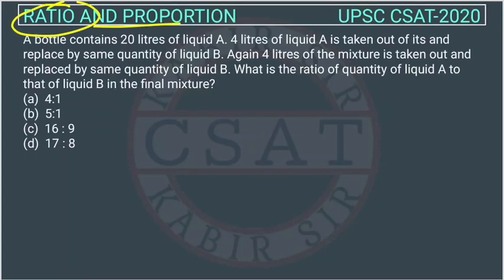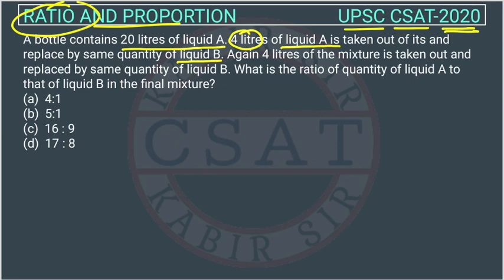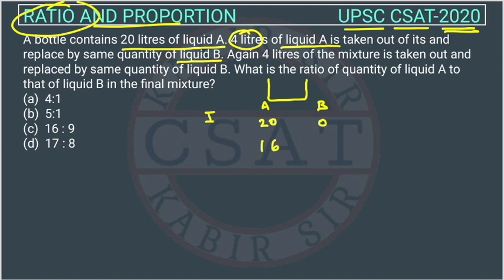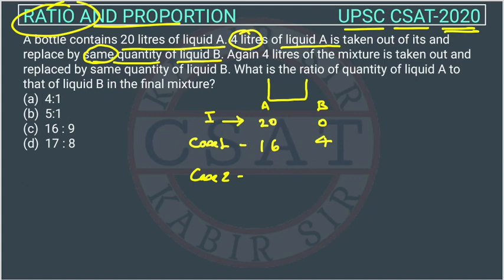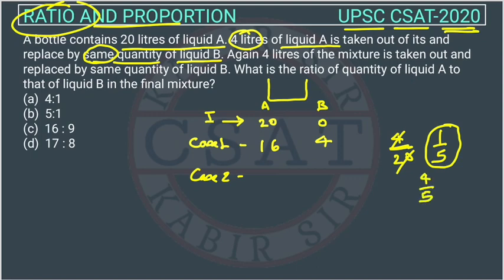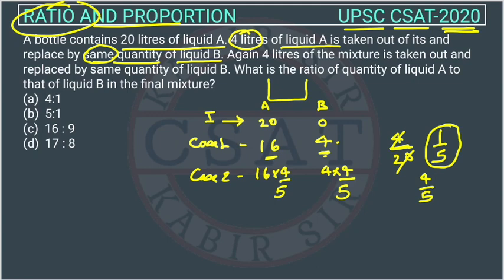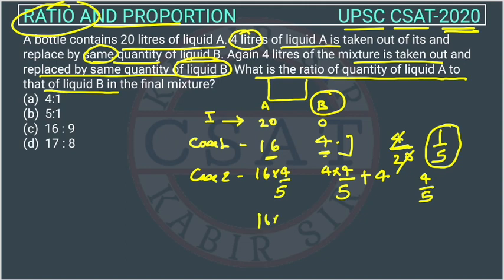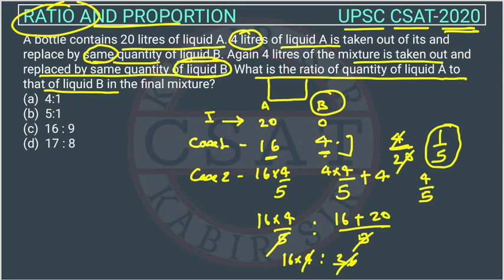UPSC CSAT PYQ Ratio and Proportion 2020 A bottle contains 20 litres of liquid A. 4 litres liquid A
A bottle contains 20 litres of liquid A. 4 litres of liquid A is taken out of its and replace by same quantity of liquid B. Again 4 litres of the mixture is taken out and replaced by same quantity of liquid B. What is the ratio of quantity of liquid A to that of liquid B in the final mixture?

csat
upsc csat

2011 csat solved paper upsc
2012 csat solved paper upsc
2013 csat solved paper upsc
2014 csat solved paper upsc
2015 csat solved paper upsc
2016 csat solved paper upsc
2017 csat solved paper upsc
2018 csat solved paper upsc
2019 csat solved paper upsc
2020 csat solved paper upsc
2021 csat solved paper upsc
2022 csat solved paper upsc